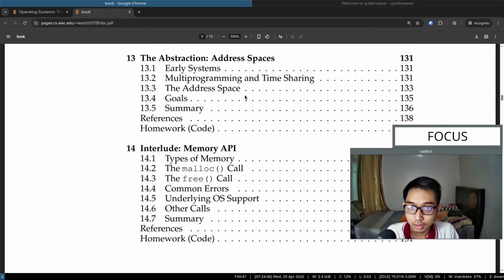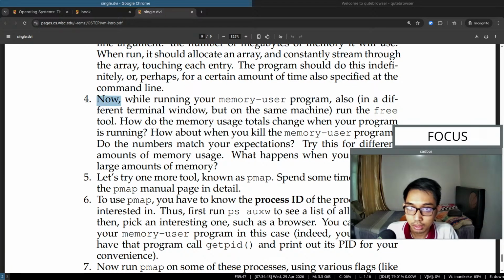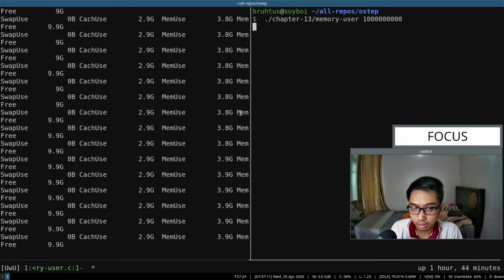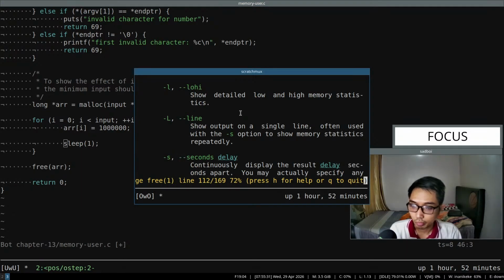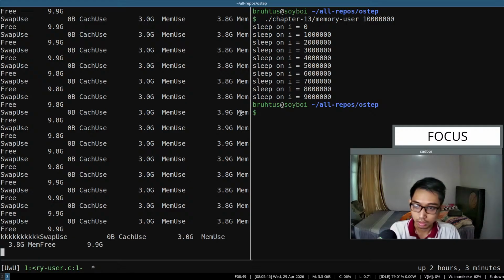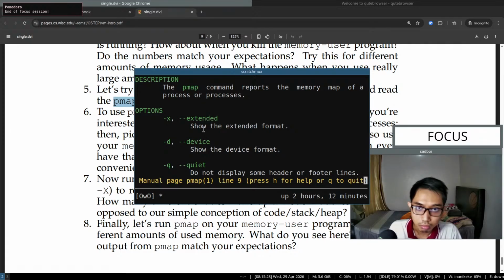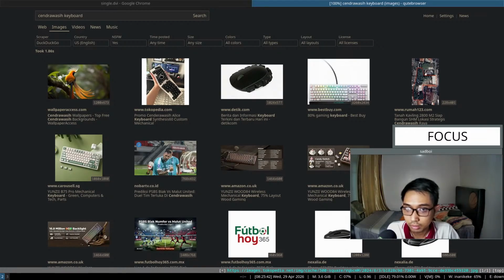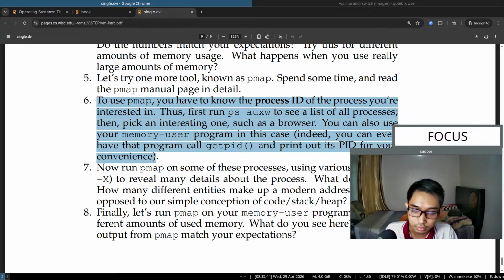Live study: read along book "Operating Systems: Three Easy Pieces" (Part 78)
References:
(User stack and kernel stack).